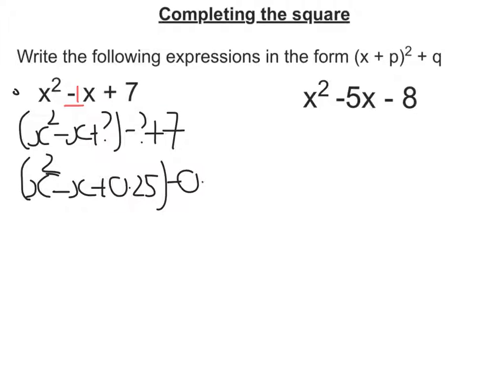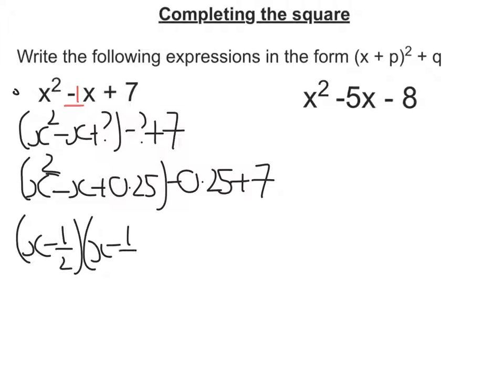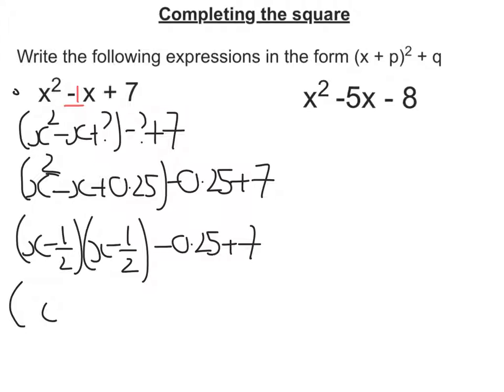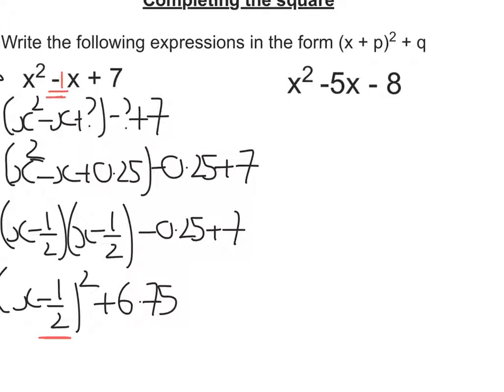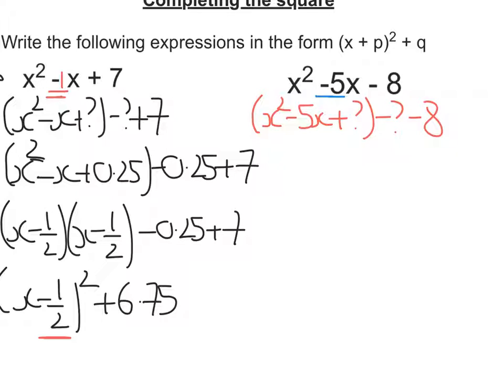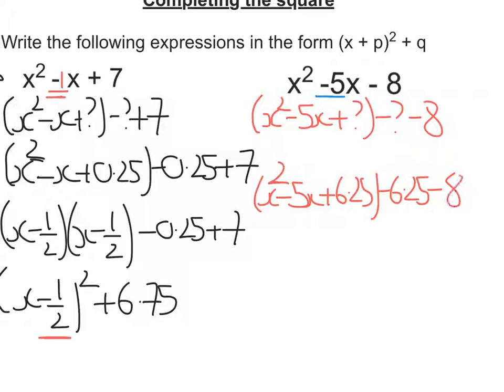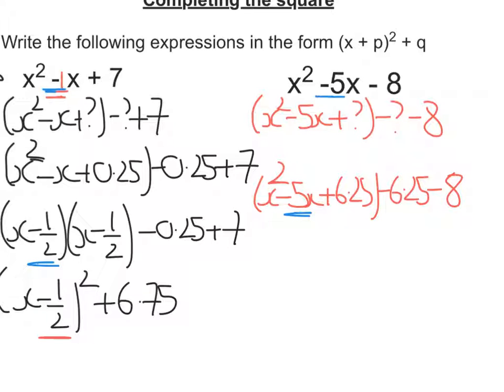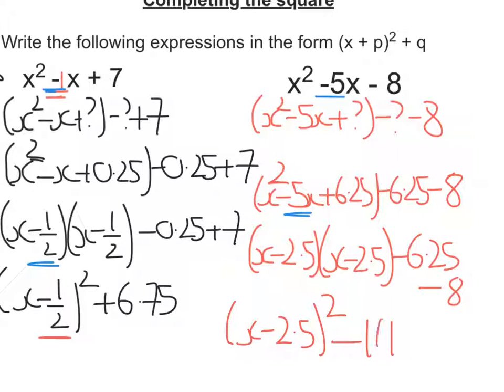Algebra: completing the square with odd coefficient of x term